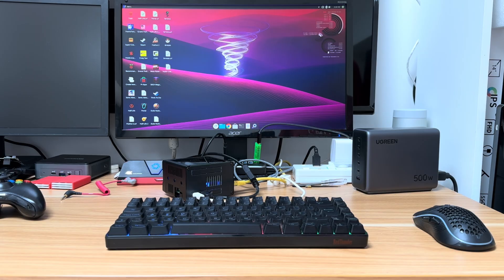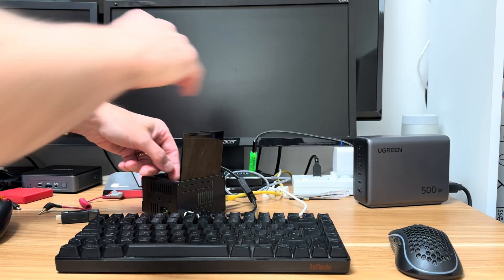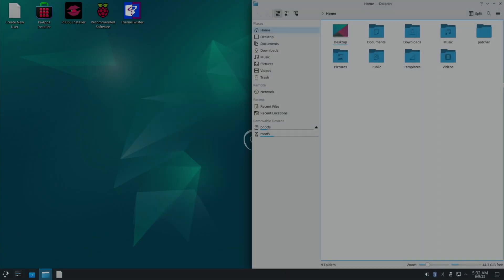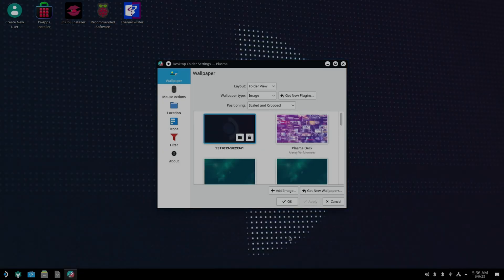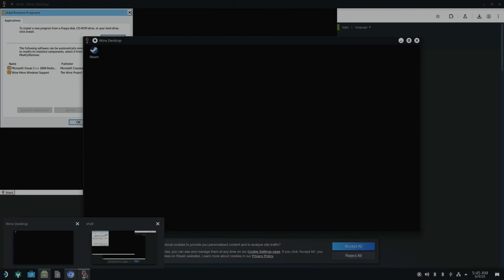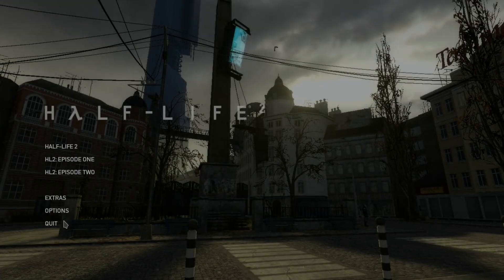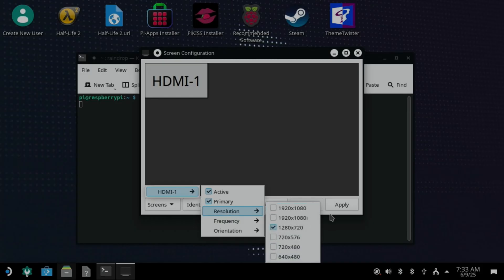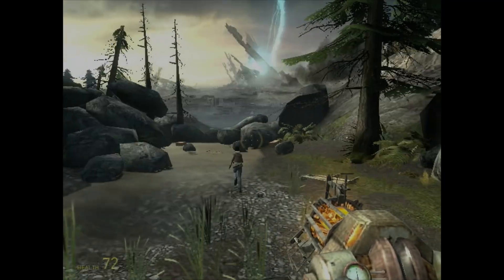How to install KDE Plasma and Steam in Twister OS. Raspberry Pi 5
The Other Steam installation without Wine seemed to work with less Games for me.
It can be installed with PiApps fully automated.

Previous video on SteamOS

Pi Case with door 2280

Pi Case with door 2280 m.2

My videos